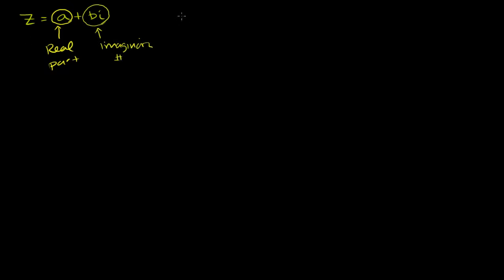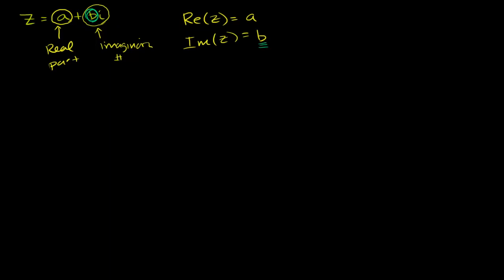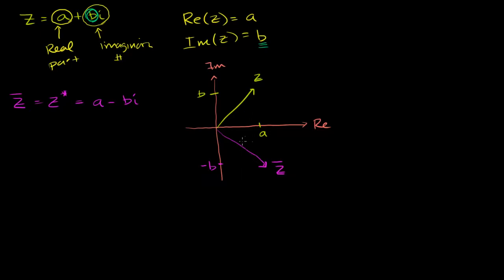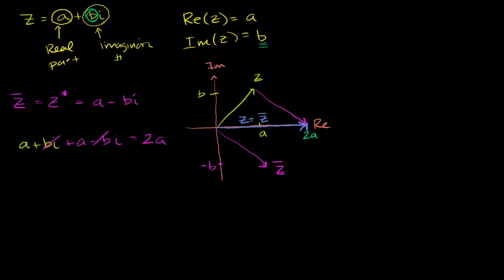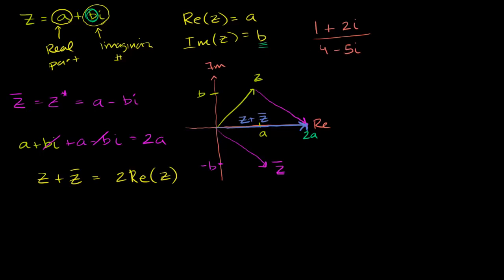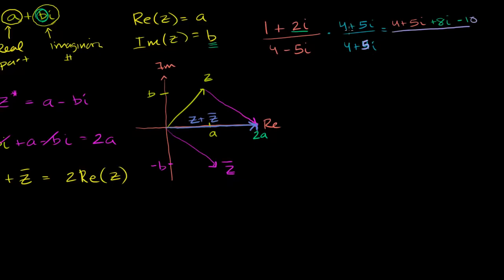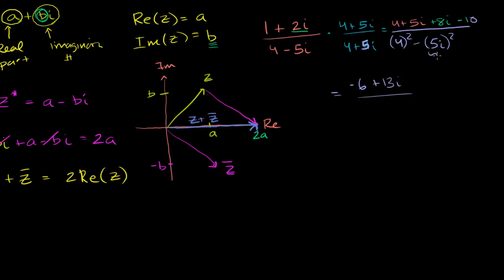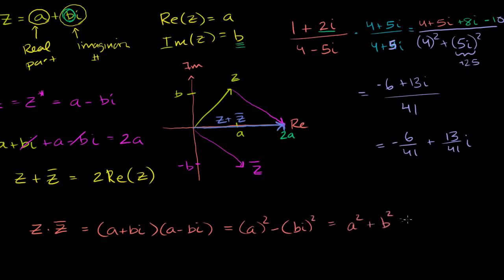Math PreCalculus - Intro to complex number conjugates